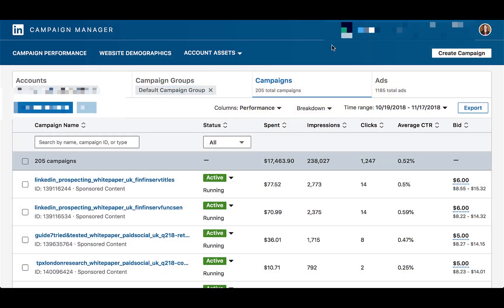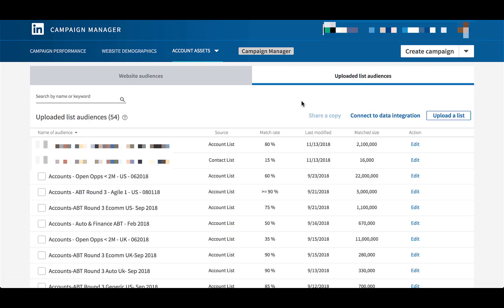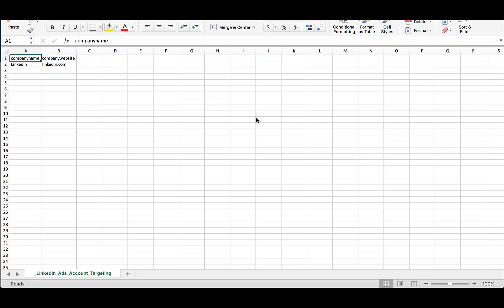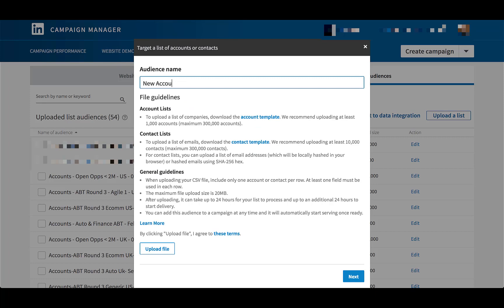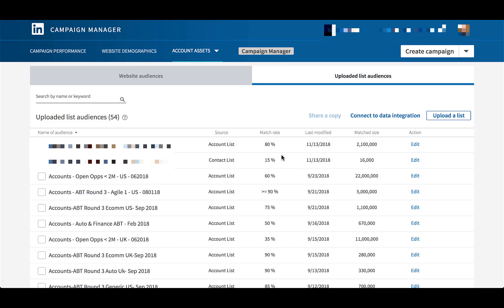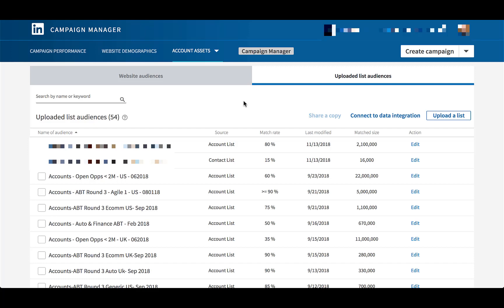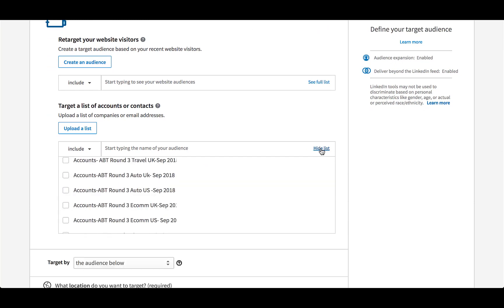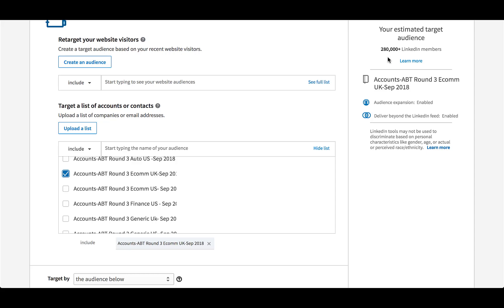LinkedIn Ads Account List Targeting: Step by Step Setup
LinkedIn Ads allows advertisers to target users based on the company they work for, but what if you have a large number of companies you're trying to reach? Enter LinkedIn Ads Accounts Lists. In this video, we'll show you how to upload a list of companies for fast, easy targeting on the LinkedIn Ads network.